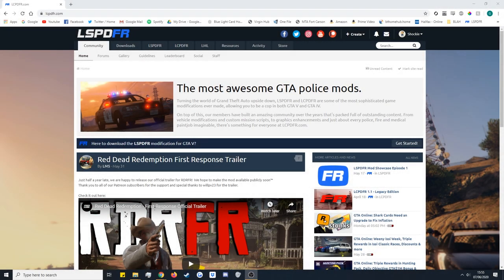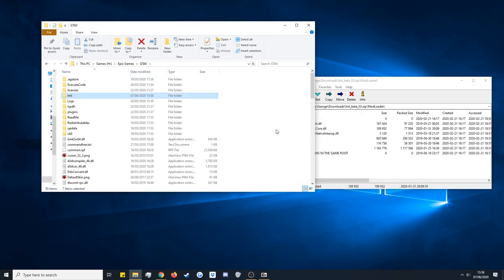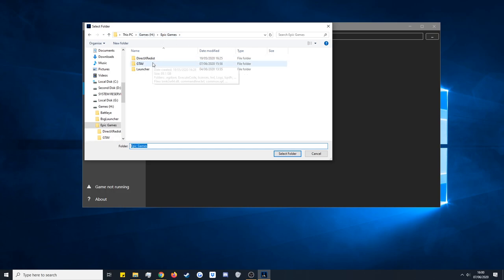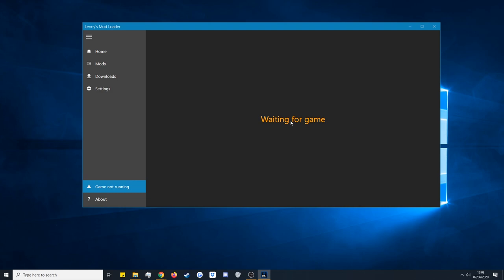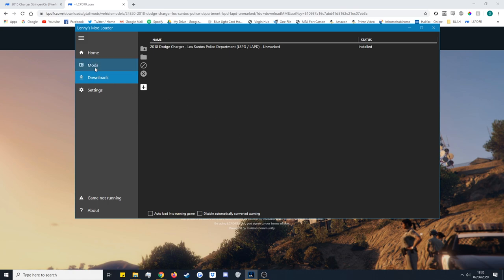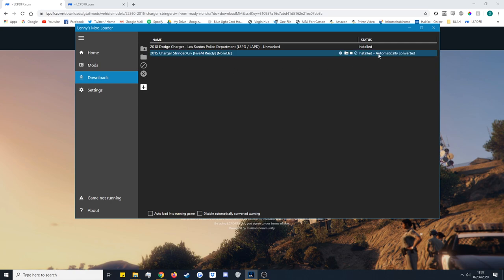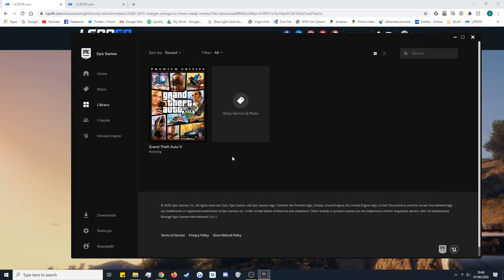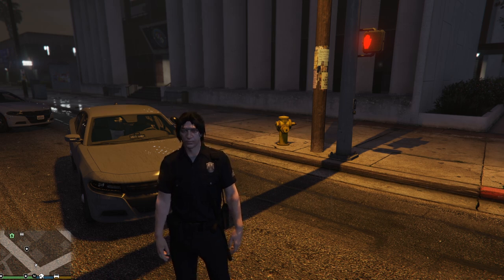LML Overview - How to install car mods into GTA 5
Welcome to the first episode of the new Lenny's Mod Loader (LML) series, in which we show you how to use LML and configure your mods to be compatible.
08:15 Skip to mod installation

The first episode is an overview of LML itself, and how it works.